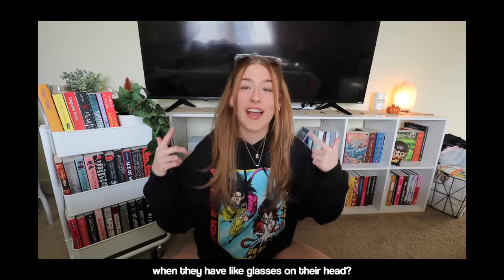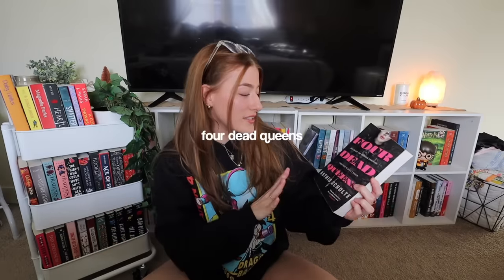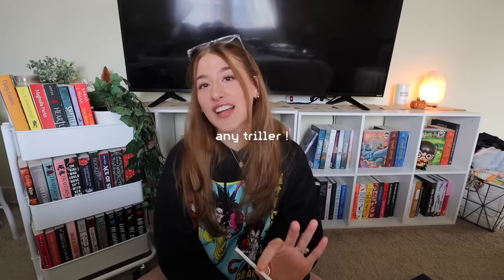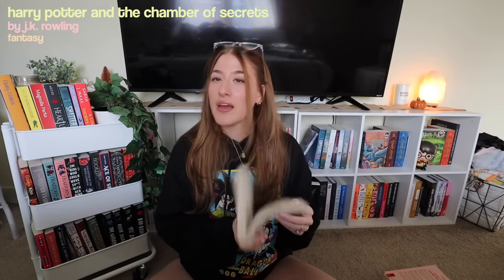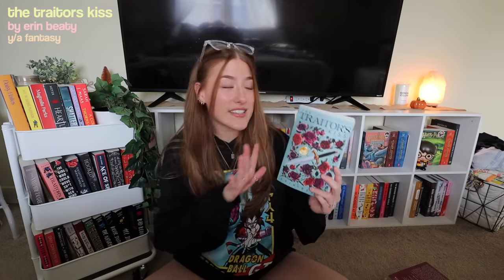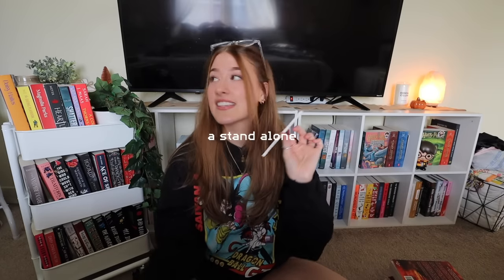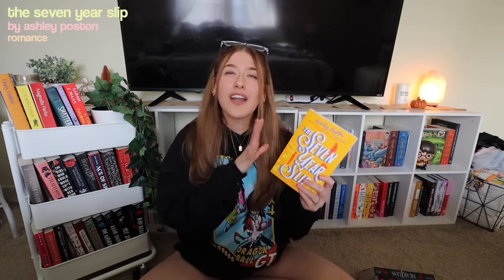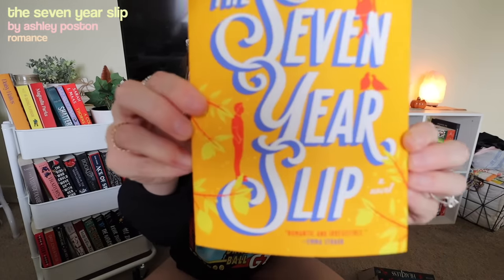tbr prompt cauldron chooses my october reads 🧙🏼‍♀️🎃👻 my october tbr!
instead of a boring tbr jar we are going with a fun *spooky season vibe* tbr CAULDRON😏 ... enjoy :)

hope yall love this video as much as i love you!

☁️sub count : 9002
goal for october : 11k 💫
goal for 2023 : 15k
xoxo tiff